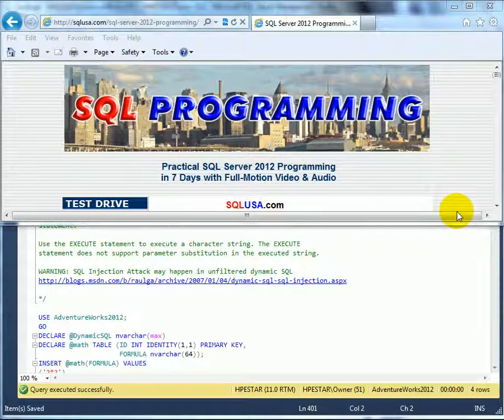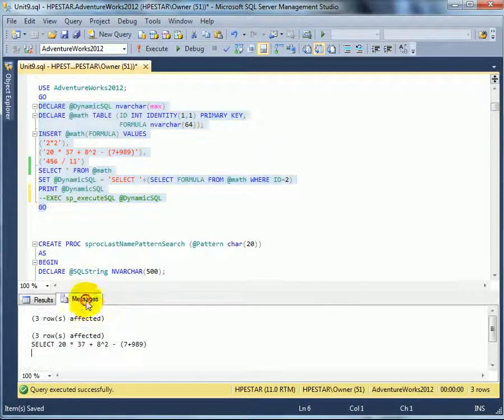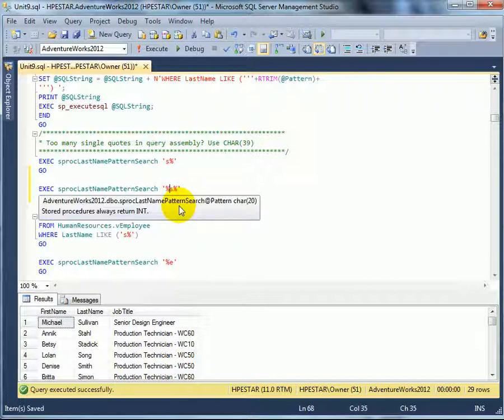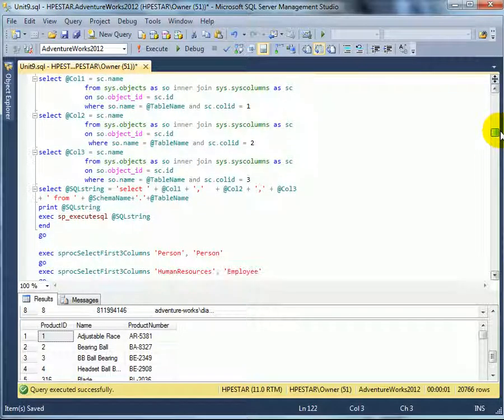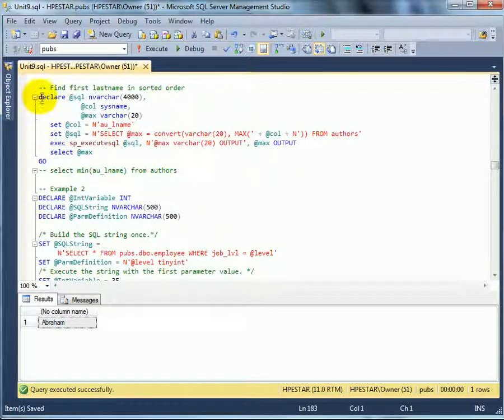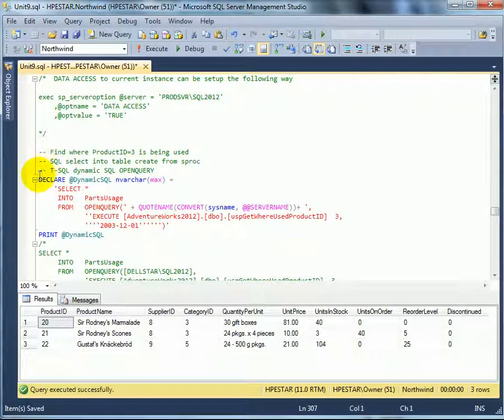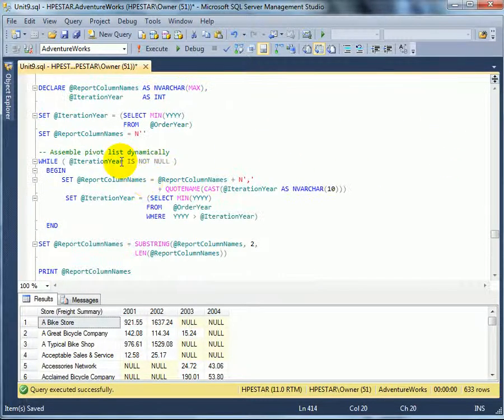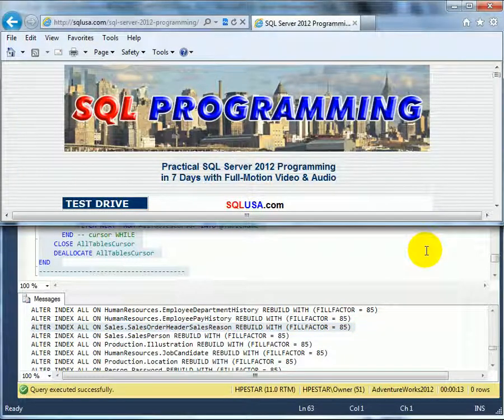SQL SELECT 9 - Dynamic SQL by Kalman Toth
SQL SELECT 9 is the nineth video of 16 tutorial videos. It presents Dynamic SQL Query Building & Execution.